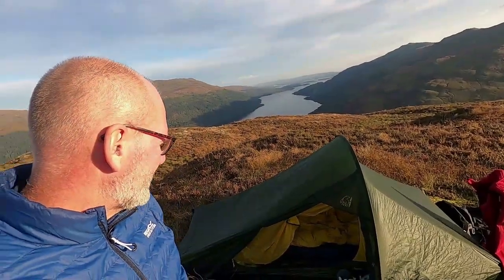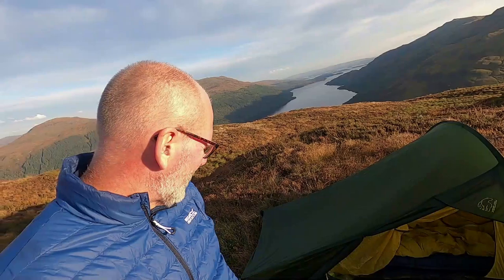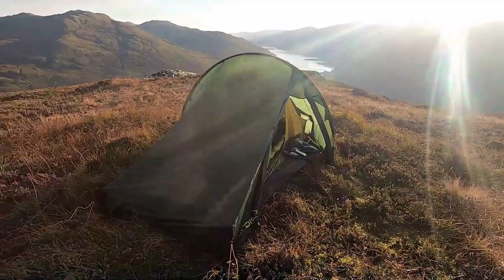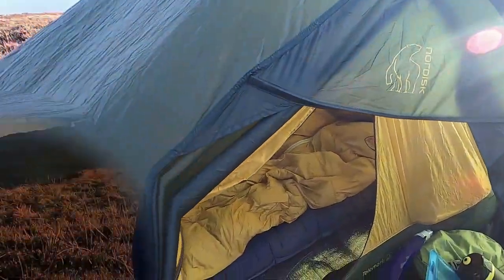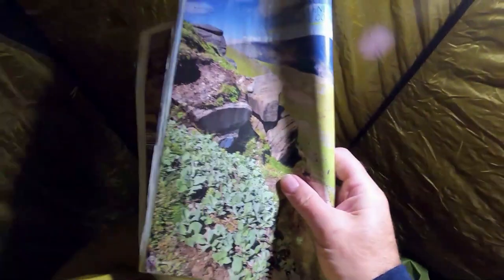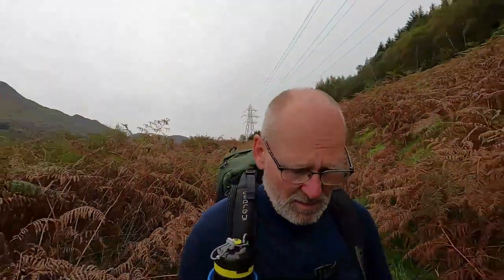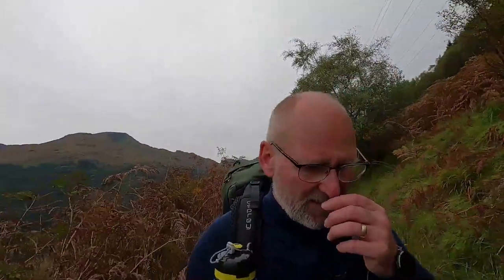Nordisk Telemark LW 2 - Wild Camp - Cruach Tairbiert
New two man lightweight tent. A boggy climb, followed by a lovely sunset only to be munched on by a tick. WARNING - not for the squeamish.